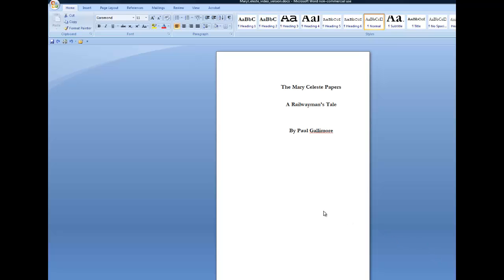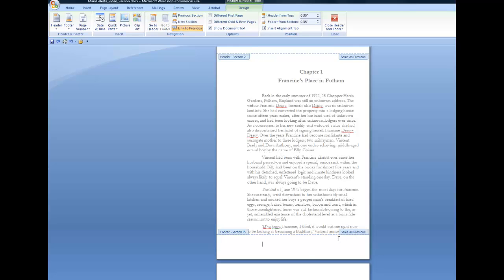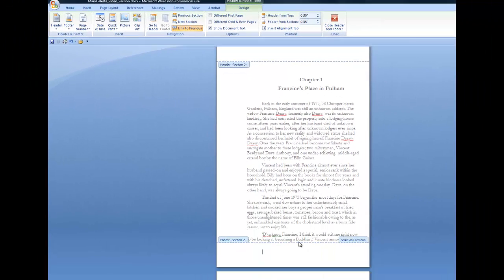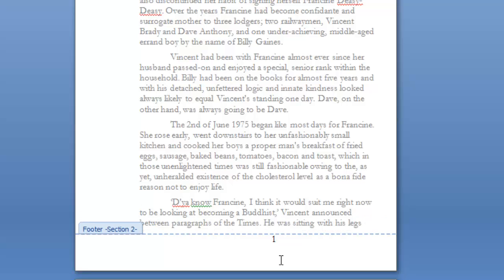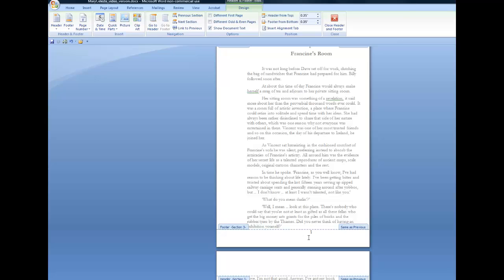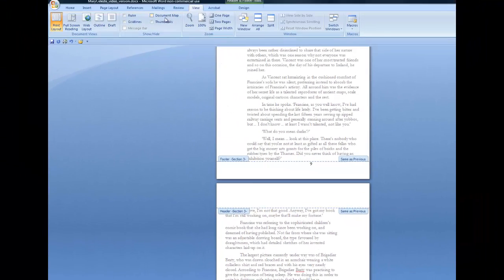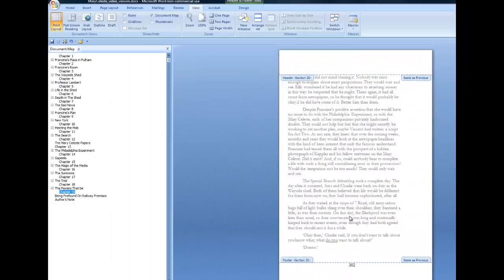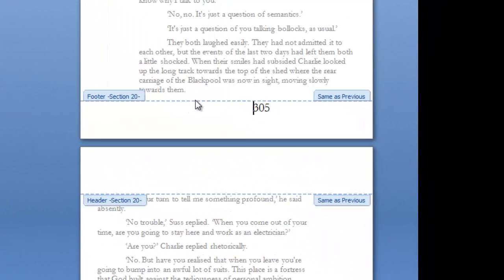MS Word 2007 - Adding Headers and Footers to a novel - Part 2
and covers adding Headers and Footers to a long document such as a novel. Part 2 covers footers and adding page numbering to a novel. This video will be particularly helpful to anyone having problems with adding numbers to pages in Word 2007. It is especially intended for anybody converting a novel from Amazon Kindle to Amazon CreateSpace.

With long documents Word 2007 can give problems when page numbers do not run on across sections. This series of tutorials explain how to fix that in Word 2007.